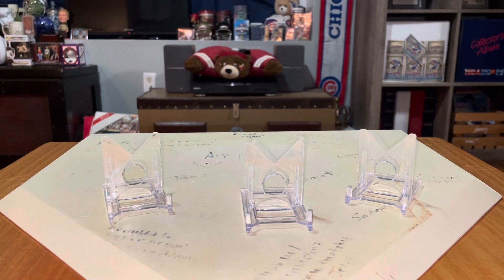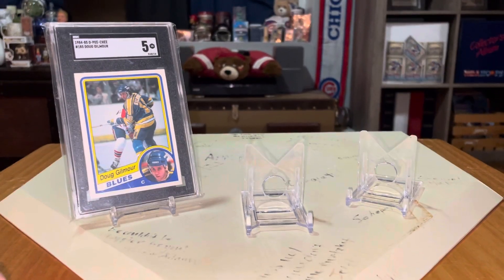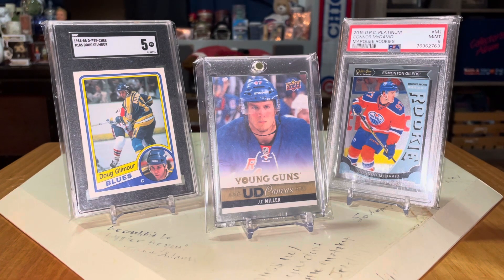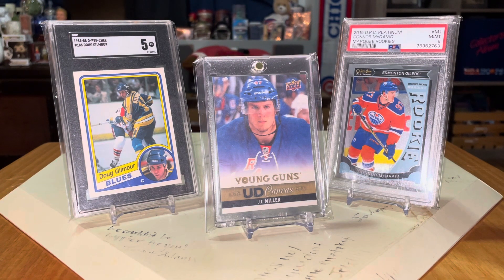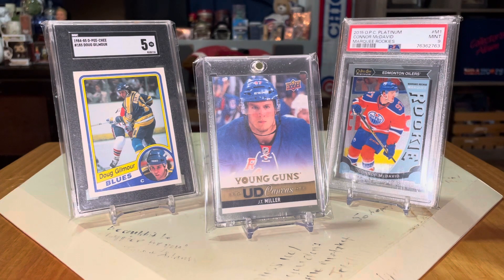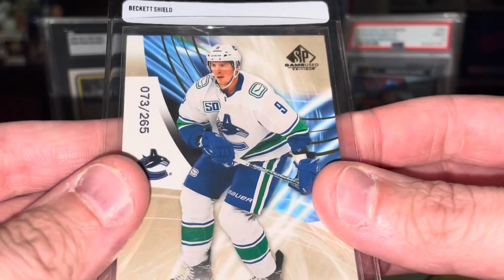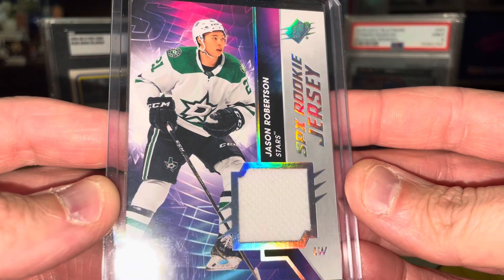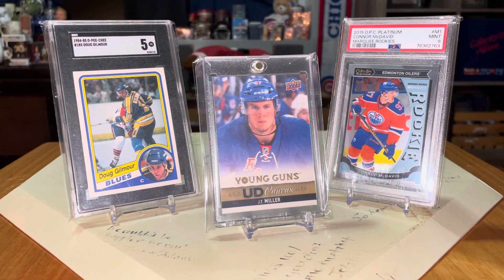Hockey Pickups and LCS Steals pt. 1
Getting lucky at the LCS (ok not that lucky)